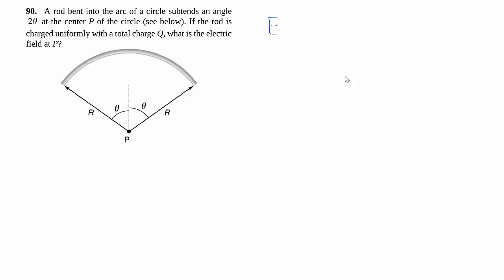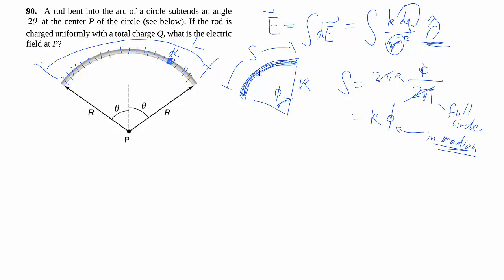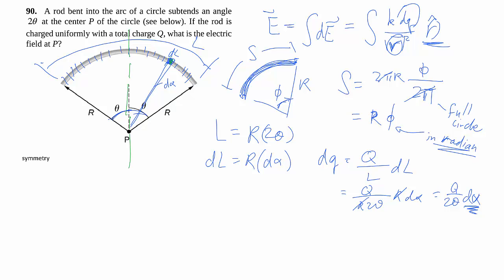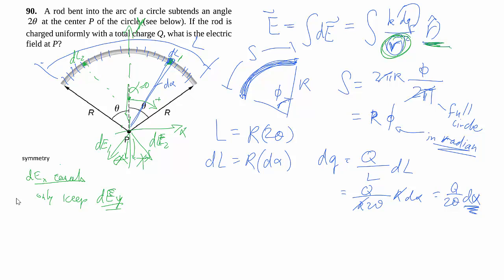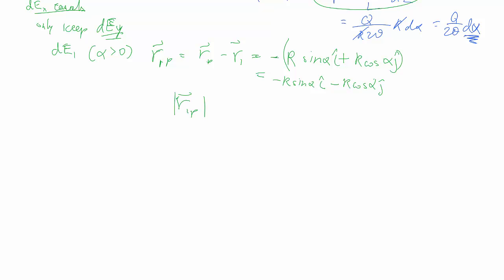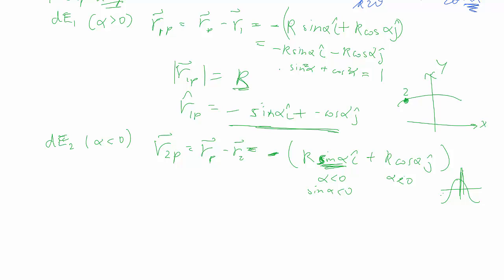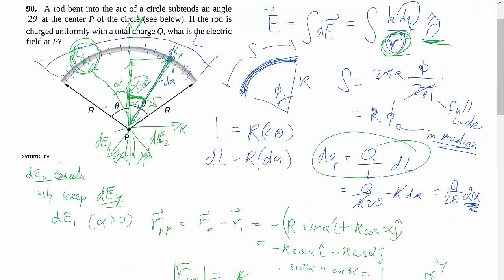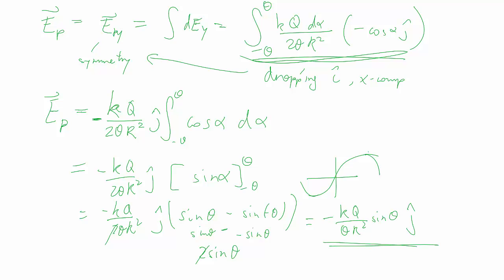5-90 Electric field due to charge on an arc